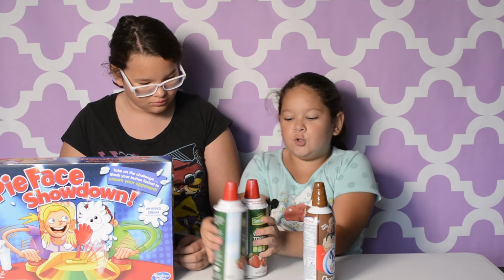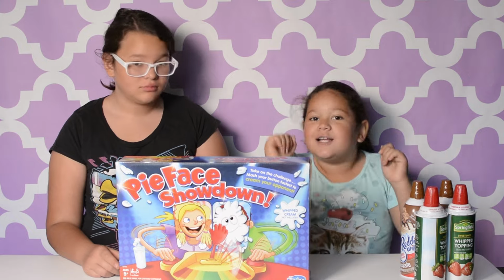KAYLA PLAYS PIE FACE SHOWDOWN | CHOCOLATE WHIPPED CREAM | TOY REVIEW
Kayla plays Pie Face Showdown with her older sister Kat! Pie Face Showdown is a competitive 2 player game where the players rapidly press a button, the quicker they press it the closer the hand gets to the opposite player. if you're not quick enough you will get smacked in the face with whipped cream!